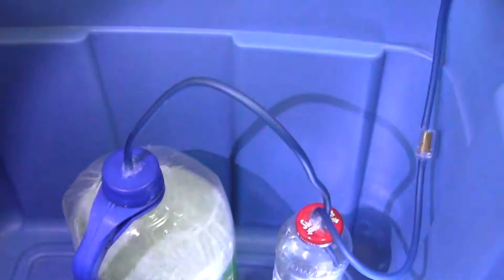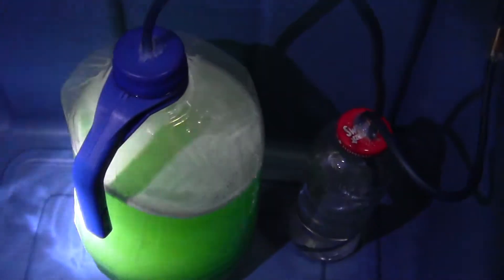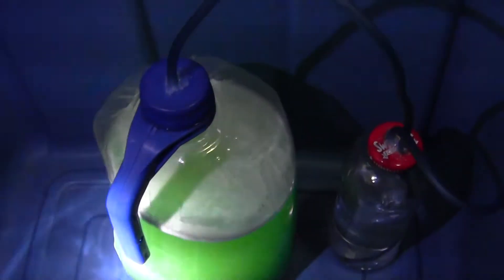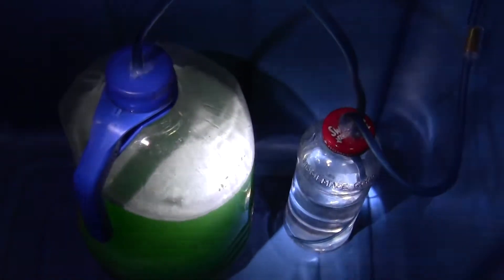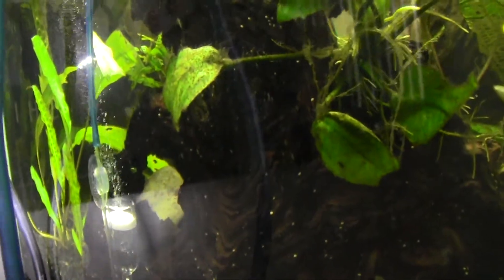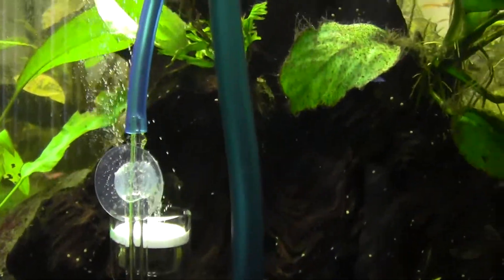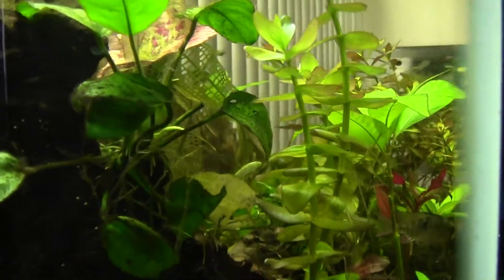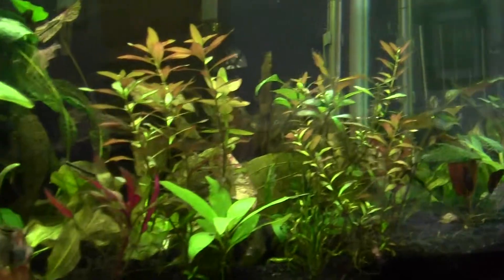diy co2 on 40 gallon breeder tank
my first attempt at diy co2.  Appears to be working well.  Hope it lasts long and doesn't explode.   If you want the link to the diy co2 recipe and making the set up, I can provide that.  The mixture is a bit different because it uses jello and rice to create a supposedly longer lasting co2.  I used bread yeast, but I've heard that brewer's yeast is better.   Another difference is that I used a plastic gallon water jug and a glass separator bottle.  I'm averaging about a bubble per second.

UPDATE:  one week later, the co2 has nearly all dissipated.  I'll be doing a video on my 2nd co2 batch and some of the differences from the 1st batch and hopefully it will last longer.